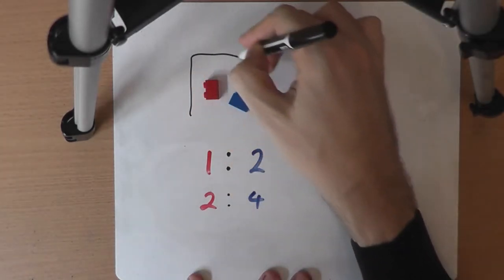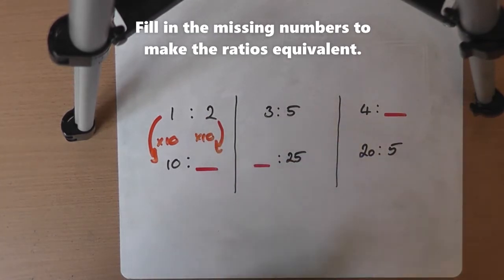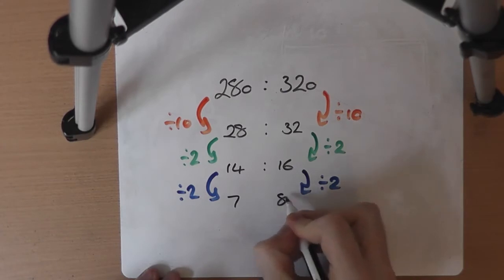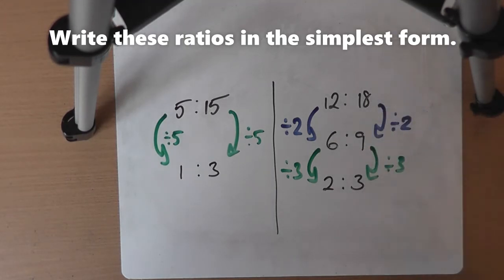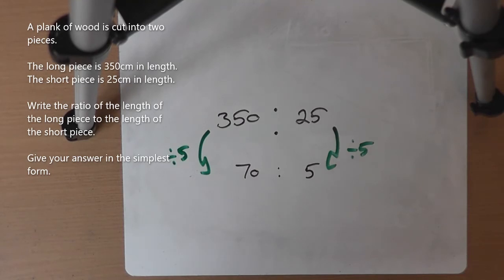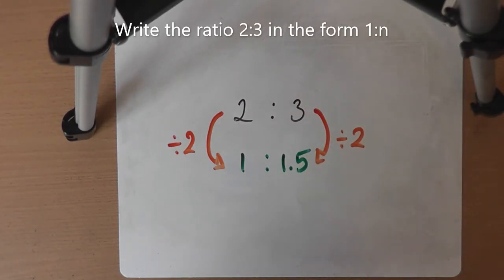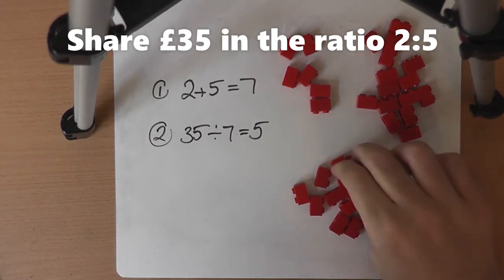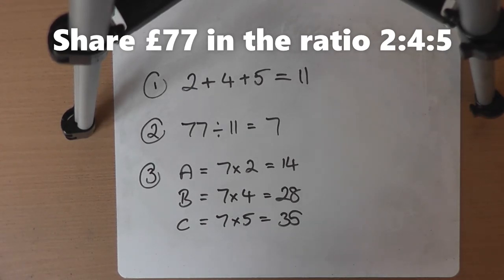Ratio | GCSE Maths (Foundation)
But aren't those two dots an English thing? Well... yes and no.

0:00 Notation and the BIG IDEAS
4:07 Equivalent Ratios
7:14 The Simplest Form
13:40 Write as a Ratio...
18:12 1:n and n:1
23:10 Share in a Given Ratio